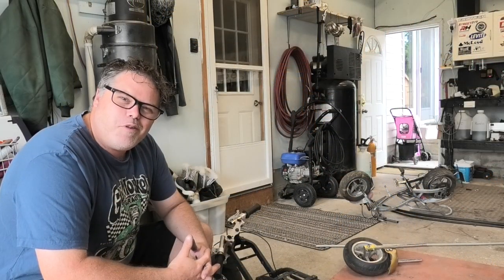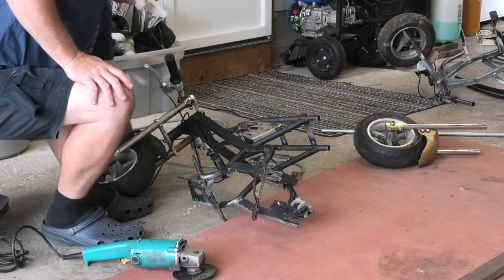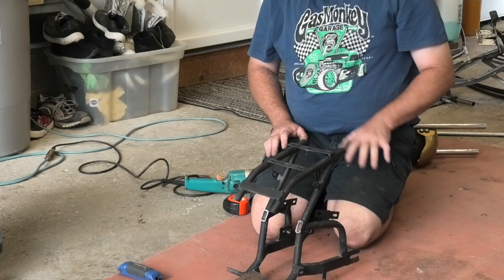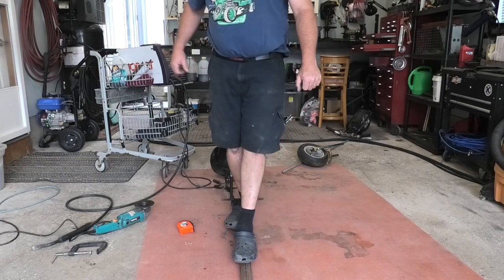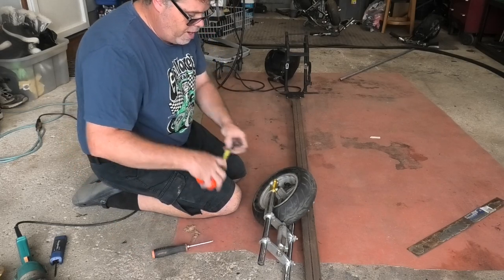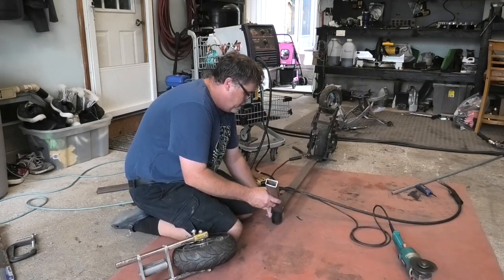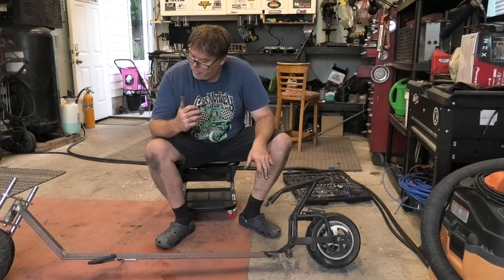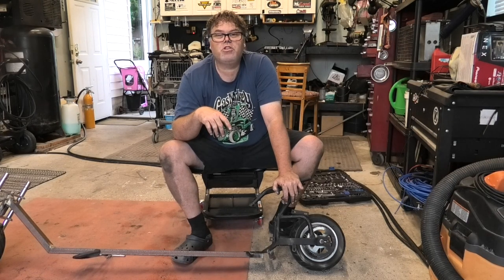#1 Transform Pocket Bikes Into Stand Up Scooter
Well Iv started the stand up scooter project . Will Have to see if we can get it done .

BillSiff (GoGlass)
1289 Confederation St,
Unit 3
Sarnia Ont.
Canada
N7S 4M7

2540 Lapeer Rd,
Port Huron,